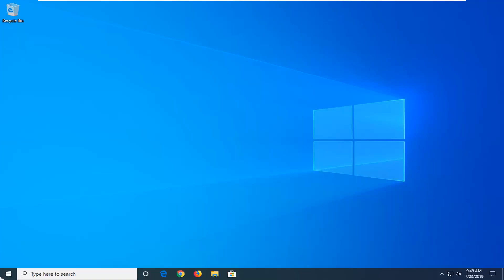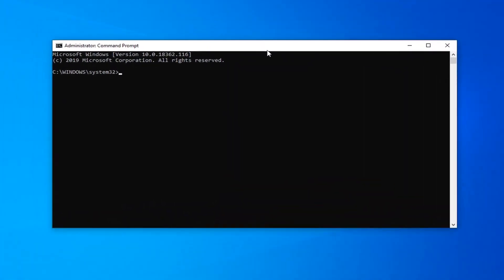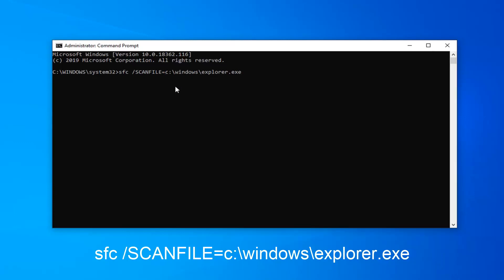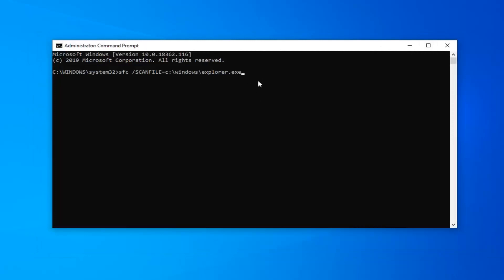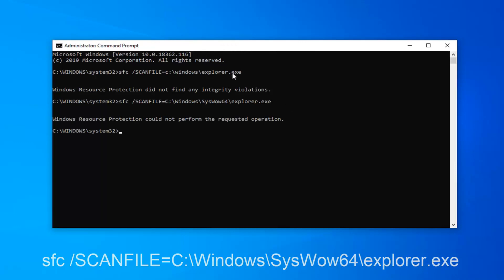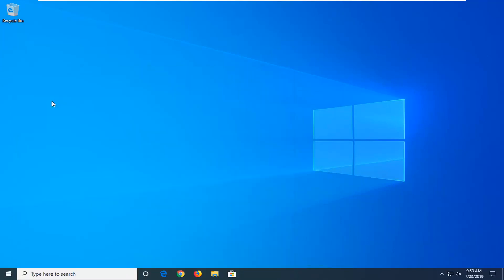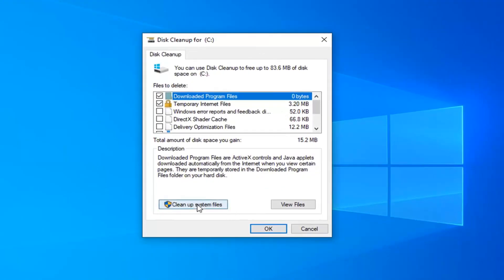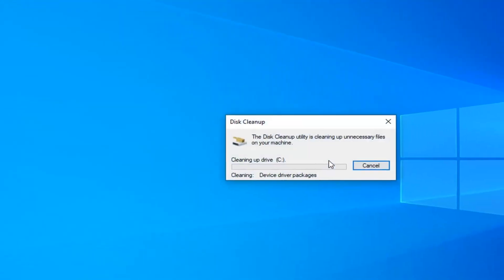Operation Did Not Complete Successfully Because the File Contains a Virus Windows 10/8/7 FIX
Commands Shown In Tutorial:
sfc /SCANFILE=c:\windows\explorer.exe
sfc /SCANFILE=C:\Windows\SysWow64\explorer.exe

Issues addressed in this tutorial:
operation did not complete successfully because the file contains a virus
operation did not complete successfully because the file contains a virus windows 10
operation did not complete successfully because the file contains a virus windows 7
operation did not complete successfully because the file contains a virus or potentially unwanted
operation did not complete successfully because the file contains a virus or potentially windows 10
operation did not complete successfully virus or unwanted software
operation did not complete successfully because the file contains a virus windows 10 pro
operation did not complete successfully virus
operation did not complete successfully virus windows 10
operation did not complete successfully because virus windows 10
operation did not complete successfully windows 10

There are a lot of antivirus tools available online but none of them can be called perfect and there will always be malicious tools that will be able to slip by unnoticed by even the most expensive and most popular antivirus tools.

There also exists another side of the medal and those are the false positives which are constantly reported by your antivirus tools even though the files are 100% legitimate. However, the judgment on whether a file is genuine or not is definitely delicate to say the list and you should always pay close attention when handling these files.